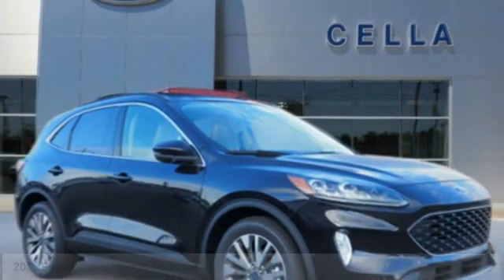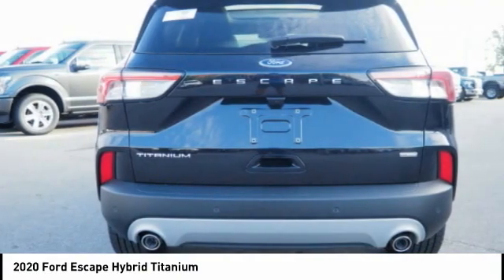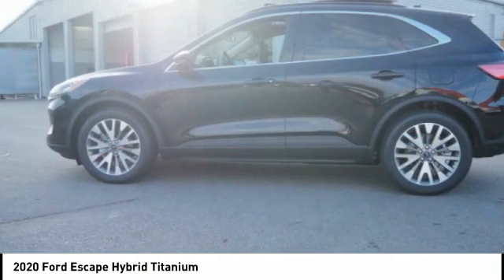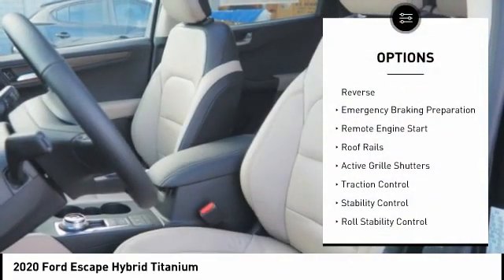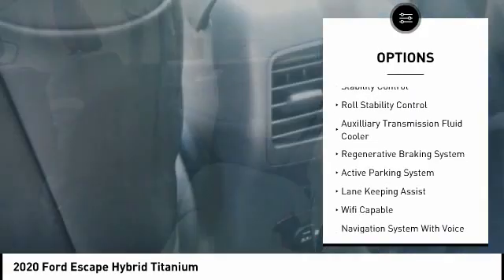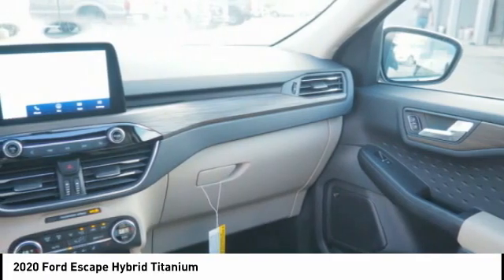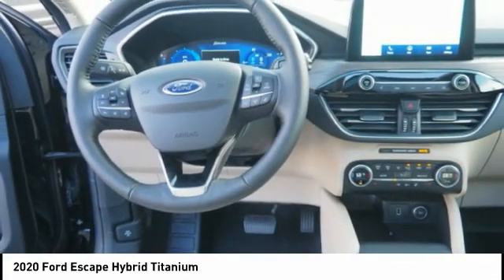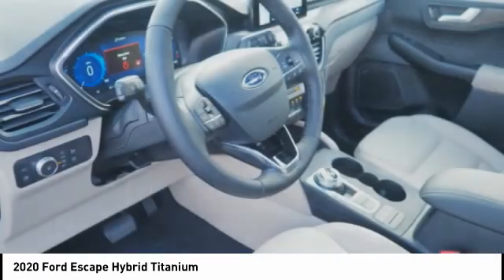2020 Ford Escape Hybrid New Bern NC T11349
2020 Ford Escape Hybrid Titanium

Cella Ford
3210 Doctor M.L.K. Jr Blvd

* 2020 ** Ford * * Escape Hybrid * * Titanium *  If you're shopping for a quality vehicle with perks such as a backup sensor, push button start, remote starter, backup camera, blind spot sensors, parking assistance, Bluetooth, a navigation system, braking assist, and dual climate control, this 2020 Ford Escape Hybrid Titanium may be the car for you.  Flaunting a sharp agate black metallic exterior and a sandstone interior, this car is a sight to see from the inside out.  With a 5-star crash test rating, this is one of the safest vehicles you can buy.  This is the vehicle you have been waiting for! All prices and offers are before state, city and county tax, tag, title, license fees and $598 Dealer Administration fee. Out of state buyers are responsible for all state, county, city taxes and fees, as well as title/registration fees in the state that the vehicle will be registered.